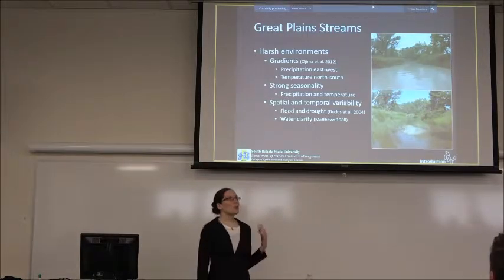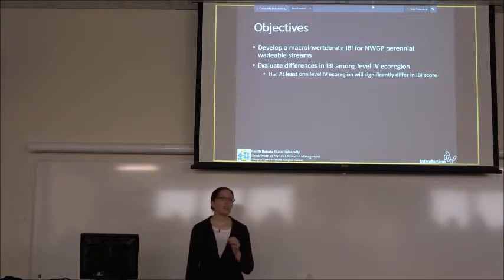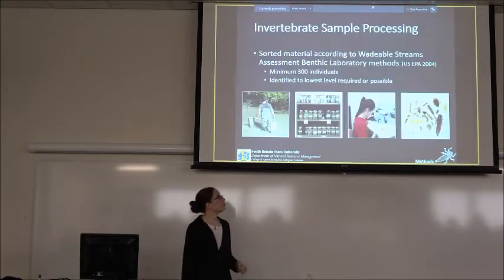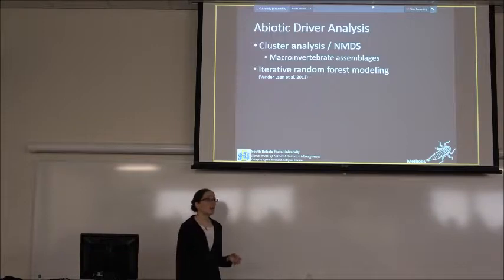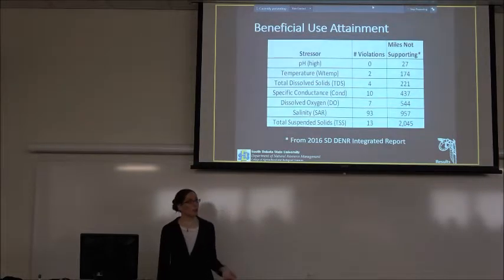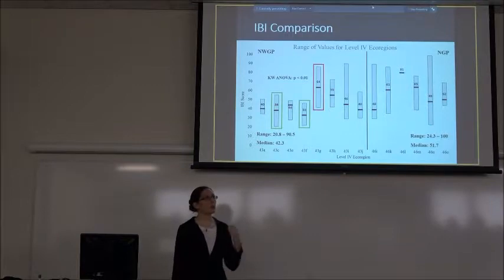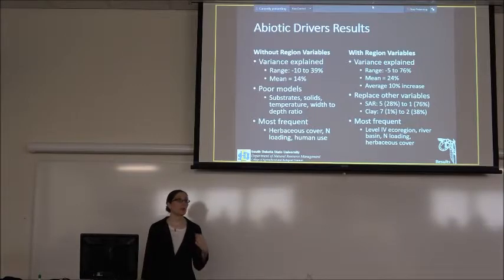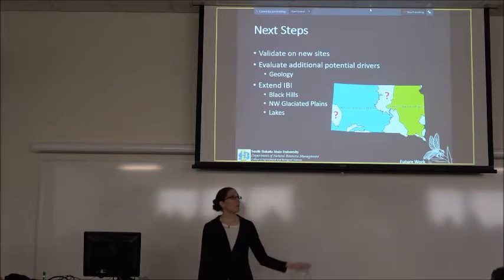A statewide assessment of drivers influencing biotic integrity in perennial wadeable prairie str...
A statewide assessment of drivers influencing biotic integrity in perennial wadeable prairie streams of South Dakota

Lyntausha Kuehl MS C